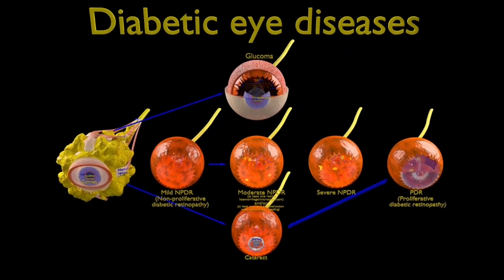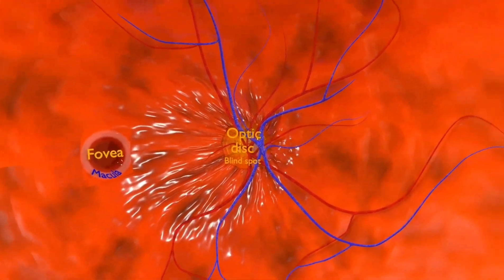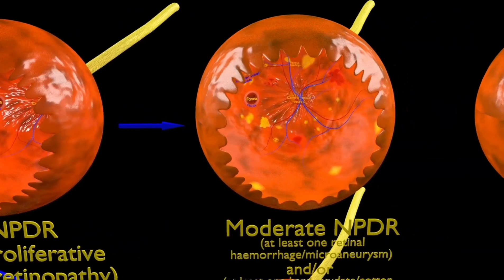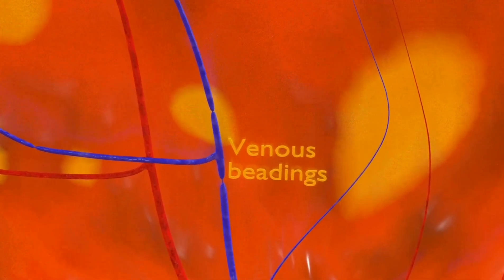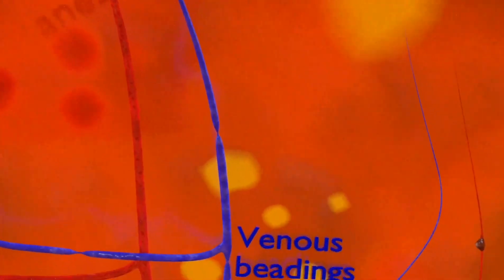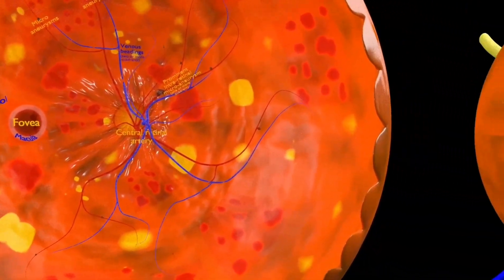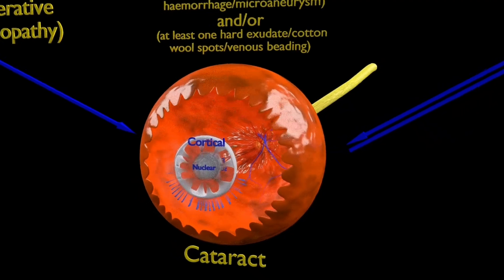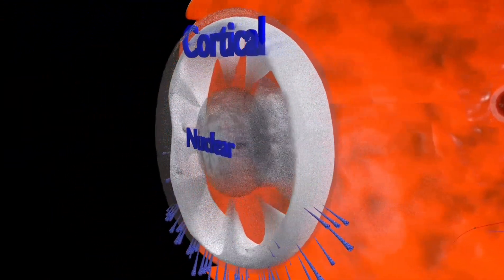Diabetic eye disease - shocking diabetic eye diseases - retinopathy glaucoma cataract & dry eyes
Voice over of A blend model animation showing various eye diseases seen in patients with diabetes, most of them involving the retina and its blood vessels. The main diseases being diabetic retinopathy ( spectrum of lesions of varying severity), cataract and glucoma. The models have high details and labelled precisely as per medical descriptions in various medical books.
diabetic eye disease - diabetic eye disease (pdr): laser surgery
diabetic eye disease - top signs, symptoms, treatments of diabetic retinopathy & eye disease
diabetic eye disease - diabetic retinopathy | endocrine system diseases | nclex-rn | khan academy
diabetic eye disease - diabetic eye disease
diabetic eye disease - eye disease: an avoidable complication of diabetes
diabetic eye disease - what is diabetic retinopathy?
diabetic eye disease - diabetic retinopathy
diabetic eye disease - imagine life blind: open your eyes to diabetic blindness
diabetic eye disease - animation: diabetic retinopathy
diabetic eye disease - diabetic retinopathy: treatment & prevention
retinopathy glaucoma cataracts - shocking diabetic eye diseases - retinopathy, glaucoma, cataracts
retinopathy glaucoma cataracts - cataracts, glaucoma, diabetic retinopathy & dry eyes
retinopathy glaucoma cataracts - what is the difference between glaucoma and cataract
retinopathy glaucoma cataracts - glaucoma treatment and diabetic retinopathy
retinopathy glaucoma cataracts - what to treat first – diabetic retinopathy or cataract

diabetic retinopathy or diabetic eye disease can lead to blindness especially if you do not control high blood sugars that lead to these horrible complications such as diabetic macular edema  severe diabetic retinopathy  etc.

 eye disease: an avoidable complication of diabetes. diabetic eye disease or diabetic retinopathy is a group of eye problems that can affect people with diabetes including diabetic retinopathy  diabetic macular edema  cataracts  and glaucoma.

retinopathy glaucoma cataracts
     diabetic eye disease
explains diabetic eye disease  and how to treat the condition.
Diabetic retinopathy is a common diabetic eye disease caused by changes in the retinal cells.
     diabetic retinopathy or diabetic eye disease
     a common diabetic eye
     Eye disease: an avoidable complication of diabetes.
     to diagnose diabetic
How to diagnose diabetic eye diseases?.

Diabetic retinopathy and diabetes related eye problems - diabetic eye care treatment india.
     in diabetic eye
Treatment options in diabetic eye disease.
     disease or diabetic
Diabetic eye disease or diabetic retinopathy is a group of eye problems that can affect people with diabetes including diabetic retinopathy  diabetic macular edema  cataracts  and glaucoma.